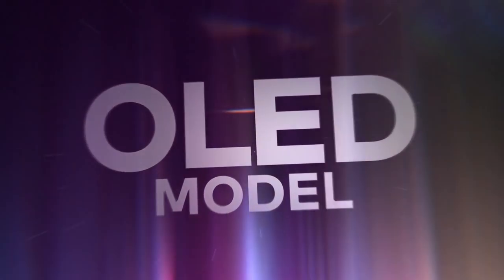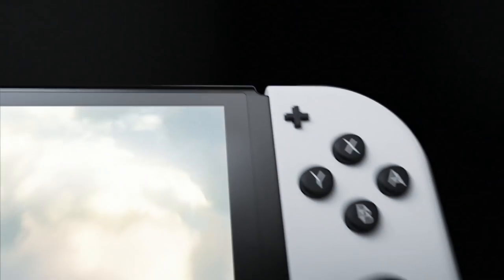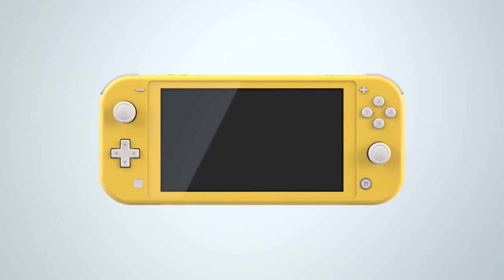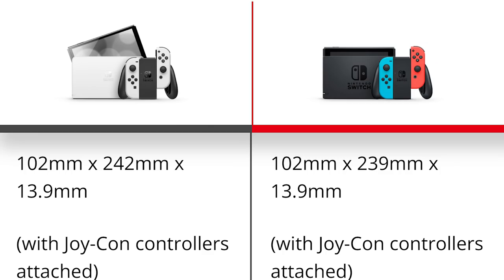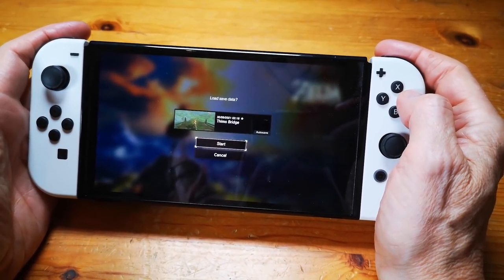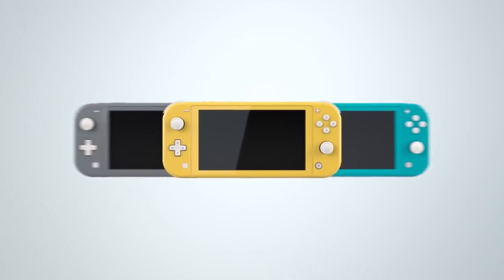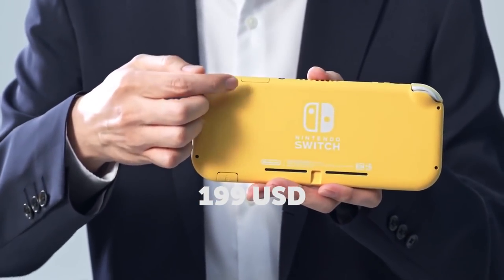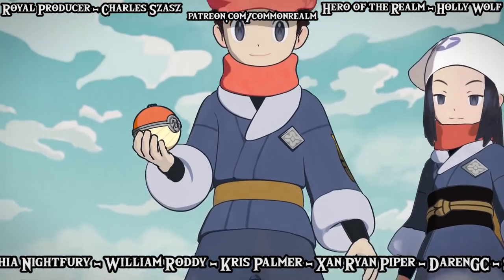Nintendo Switch OLED Ultimate Comparison!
The Ultimate Nintendo Switch Comparison among Switch OLED Model, Switch Basic and Switch Lite is here. How many categories will the NintendoSwitchOLED win?! Let's find out!

Product Provided by Nintendo Norway / Bergsala